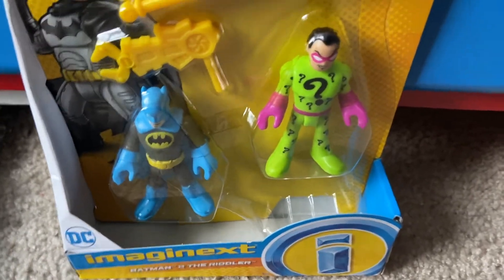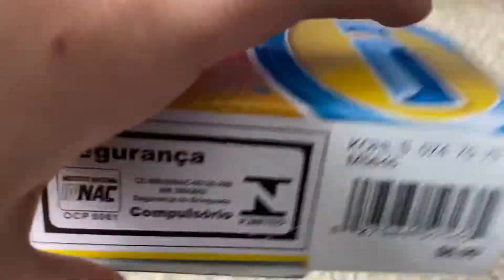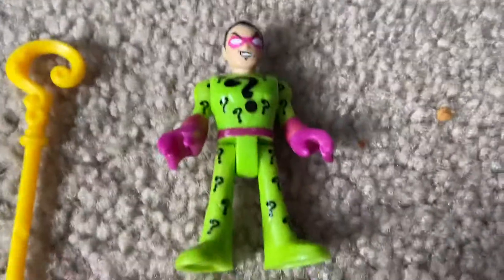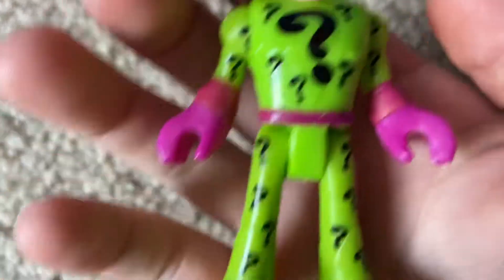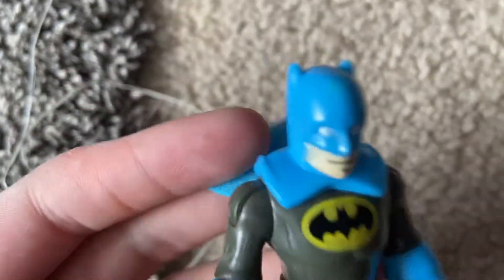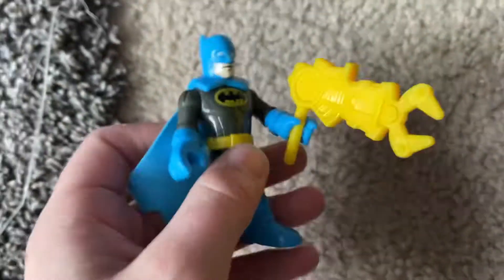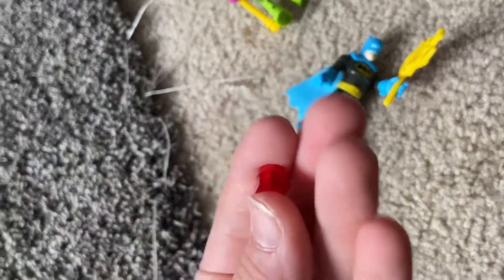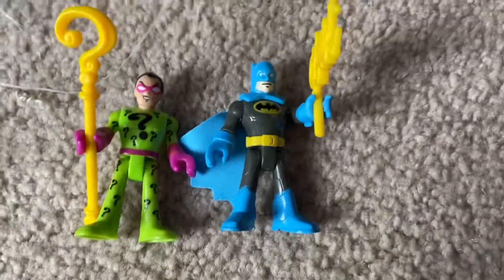Reviewing Batman and Riddler imagine X toy remember to subscribe ￼